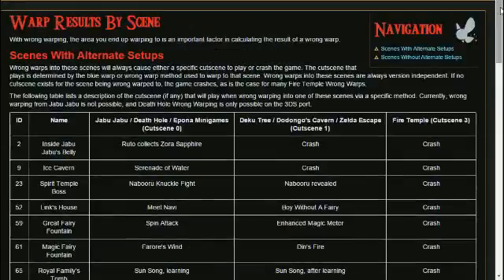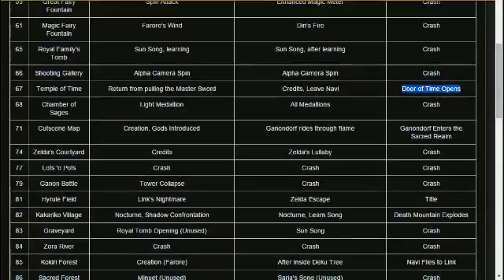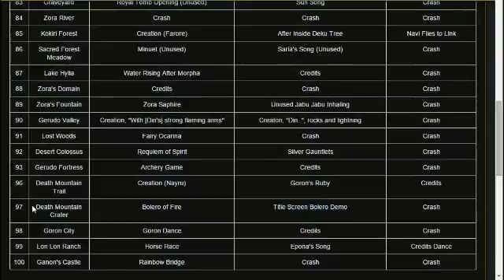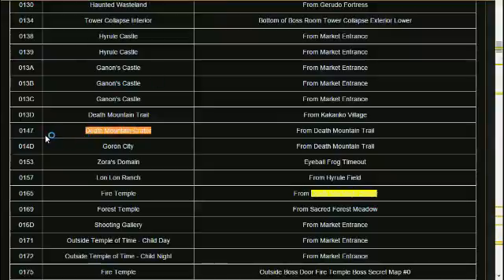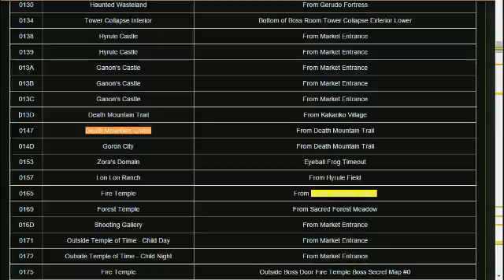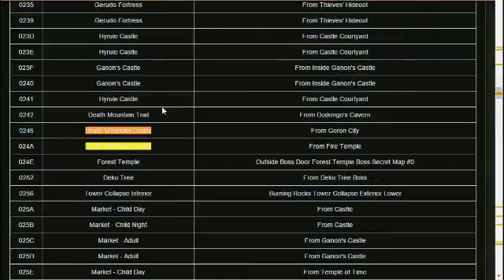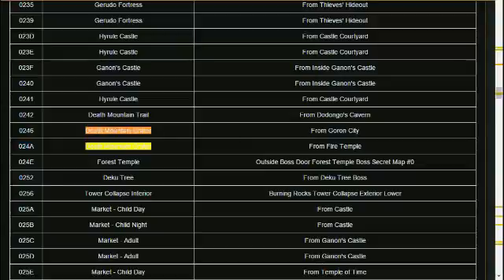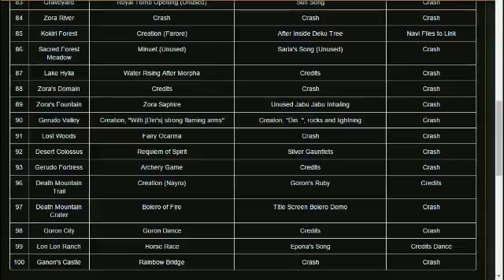Wrong Warping using FW Tutorial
Quick explanation on farores wind wrong warping. Its fairly simple as long as you follow this formula:

use the warp results by scene index to pick a cs you want to warp to

use the entrance table and find the location that the warp is connected to

verify that the location above it will work by adding 5 to that locations value. if it is is less than or equal to that value pluse 5, it will work.

Ensure that you place fw at the location and the entrance described in that line

if everything was done correctly, it will warp you to that cutscene